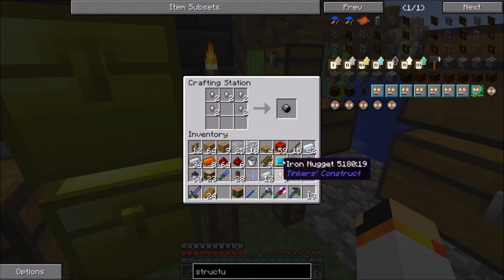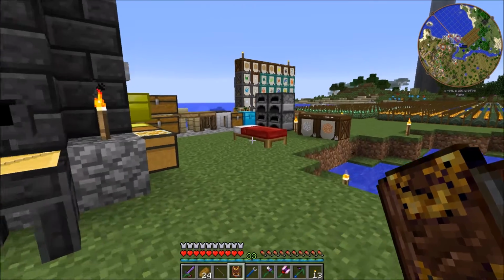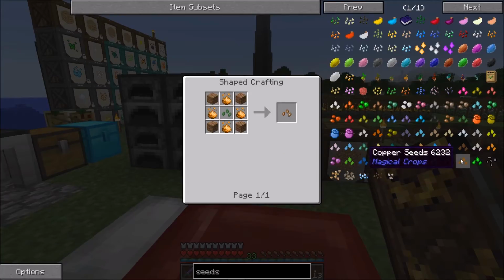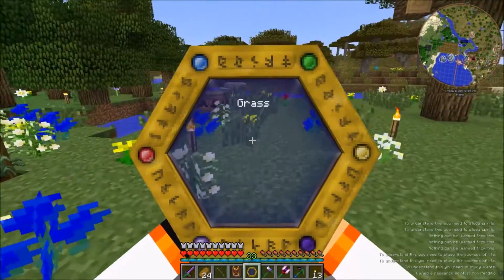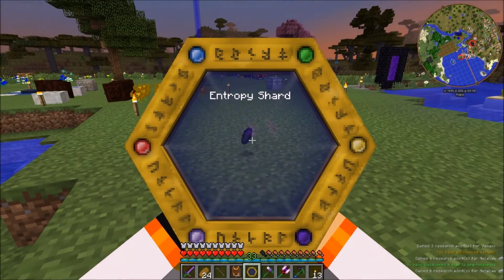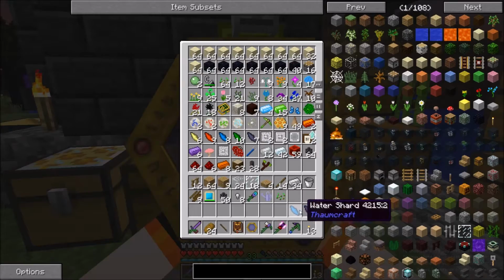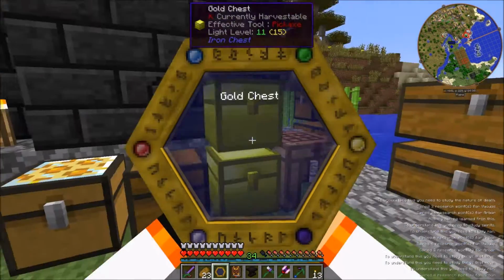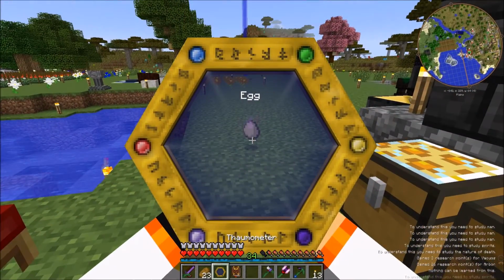Minecraft: Becoming God Tier Episode 6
Starting from the ground up to achieve the pinnacle of Minecraft success, God Tier.